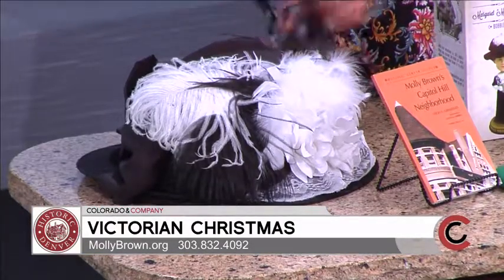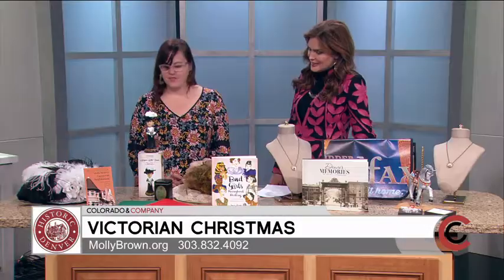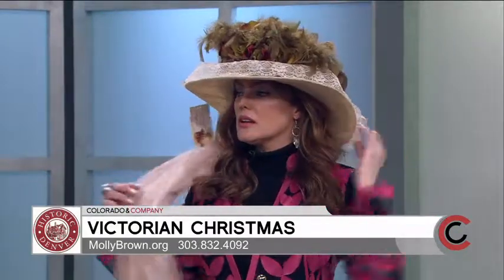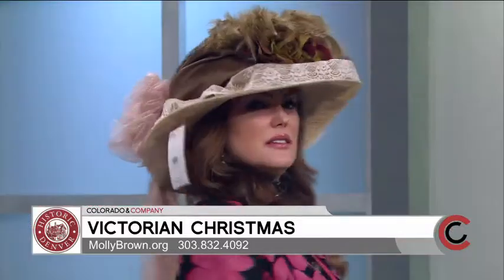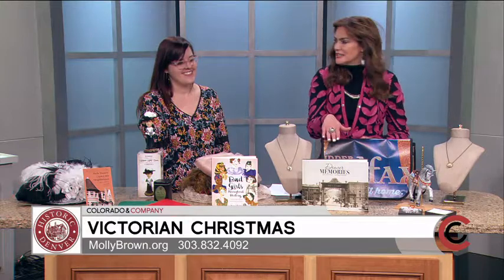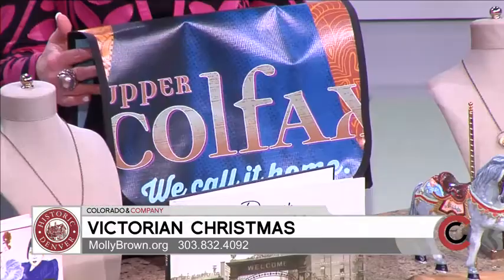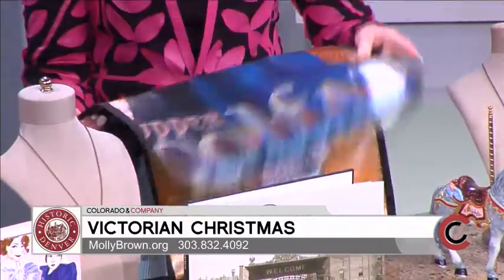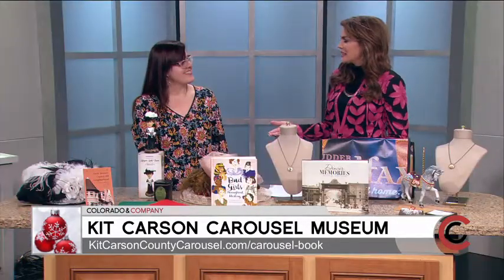Colorado Gifts, Molly Brown House - December 14, 2017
Tis' the season to shop!  Discover perfect gifts from the Molly Brown House Museum, Kit Carson County Carousel Museum and even jewelry to support Colorado Preservation. or by calling .